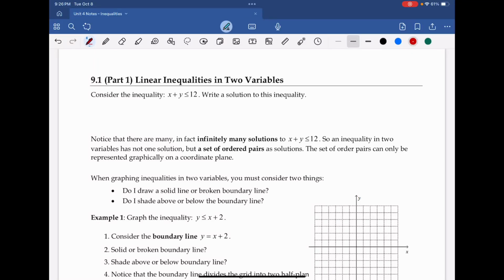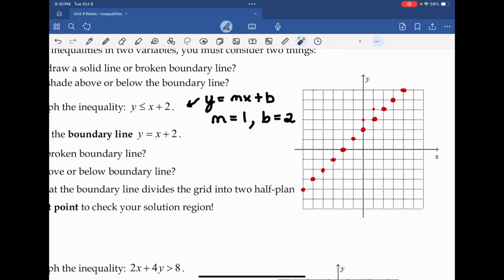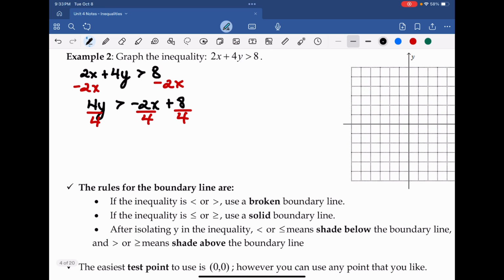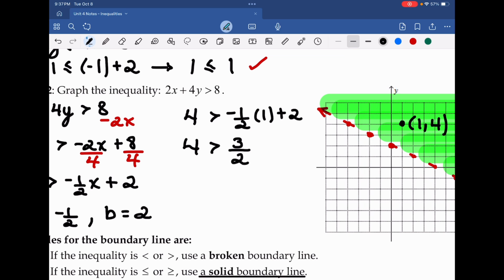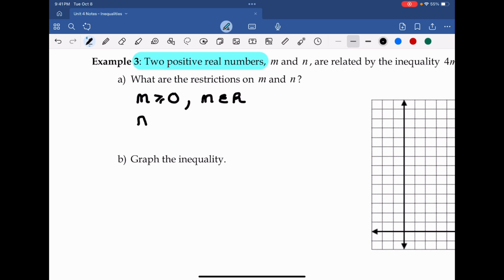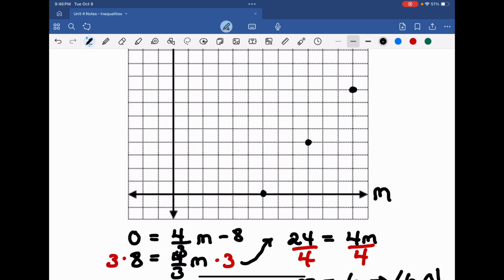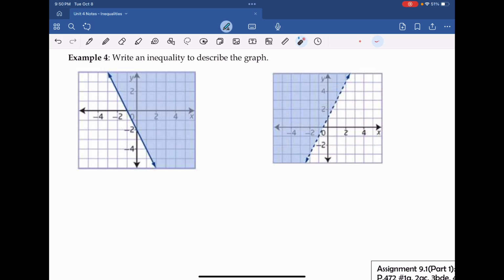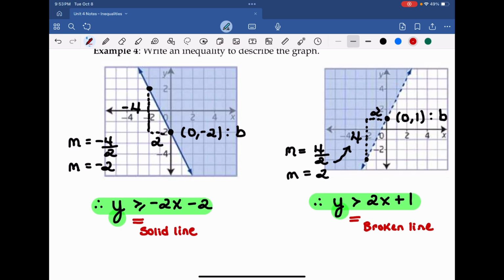Math 20-1 Unit 4 Lesson 9.1 (Part I): Linear Inequalities in Two Variables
In this lesson, linear inequalities described in detail, including solving for solutions algebraically and graphically.